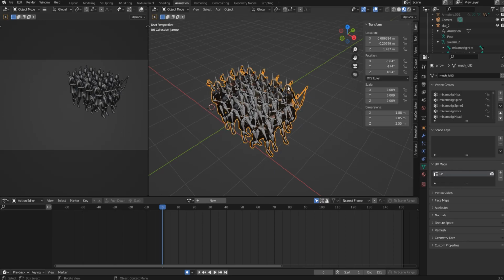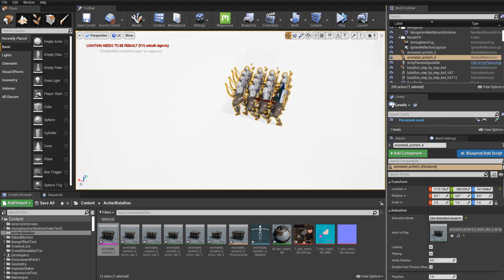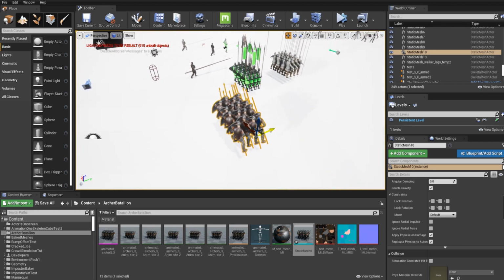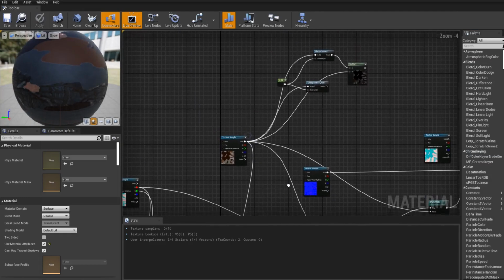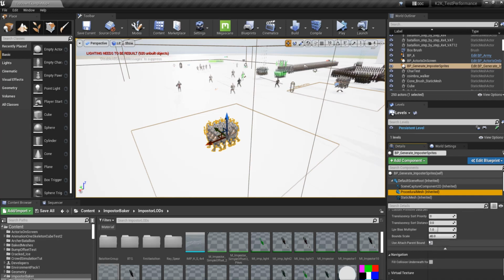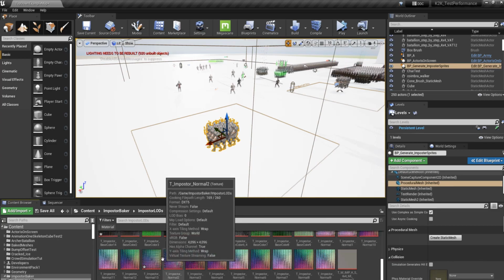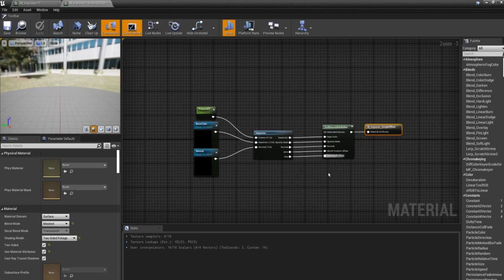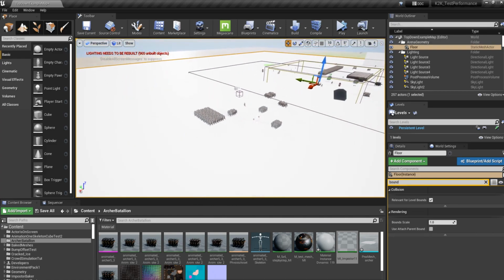Unreal Engine Tutorial - Dynamic Stacked Unit Part 2. How to make an impostor.